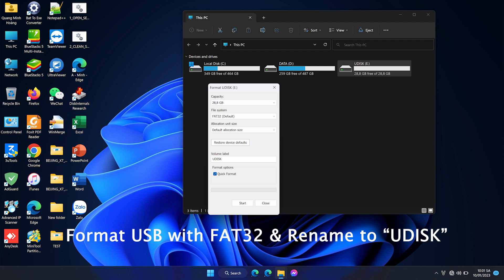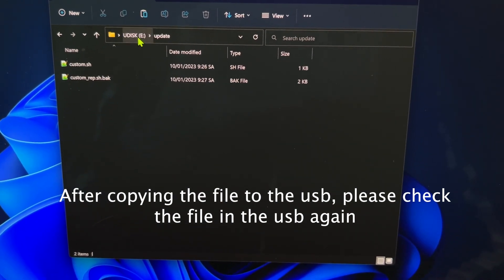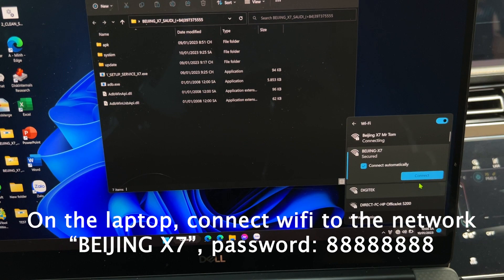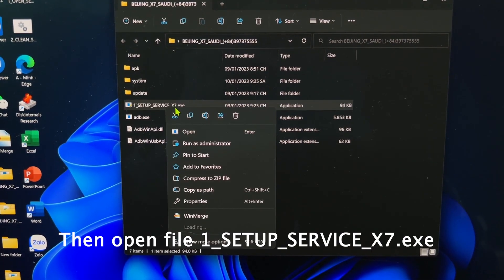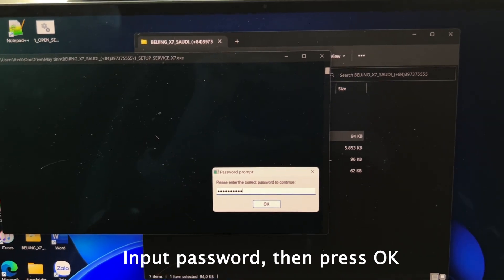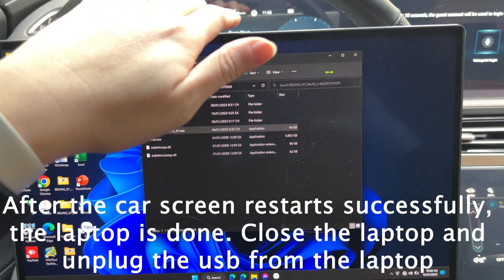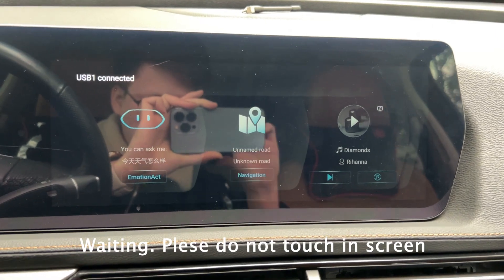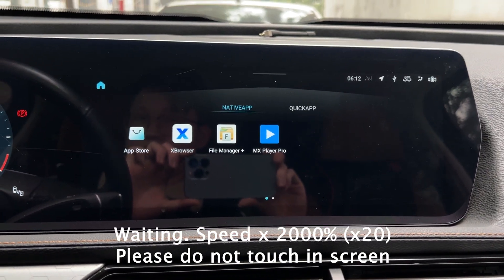Instructions for installing software for BEIJING X7 - Quang Minh From Vietnam - Phone (+84)397375555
Instructions for installing international software for BEIJING X7 - Made by Hoang Quang Minh - From Vietnam - Phone number (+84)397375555